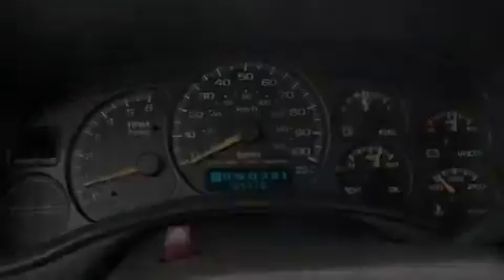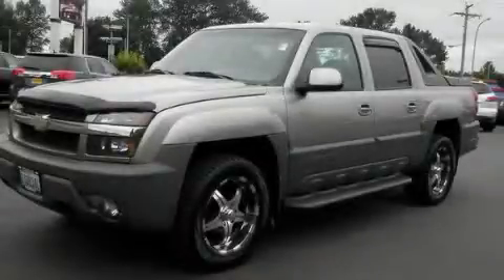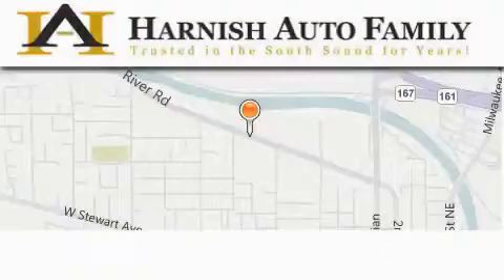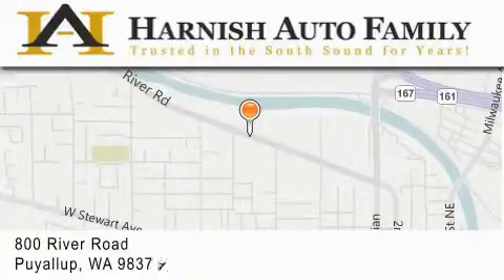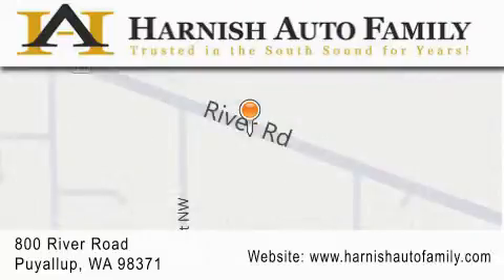Preowned 2002 Chevrolet Avalanche Puyallup WA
Year : 2002

 Make : Chevrolet

 Model : Avalanche

 Exterior : Gray

 Miles : 105,824

 Stock : C3311A

 820 River Road